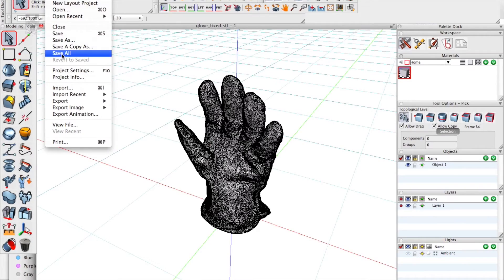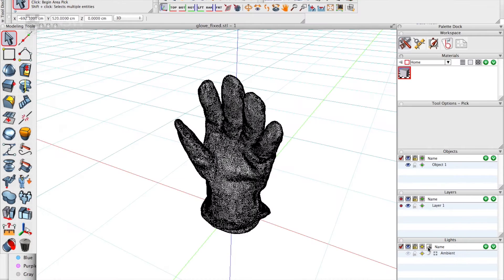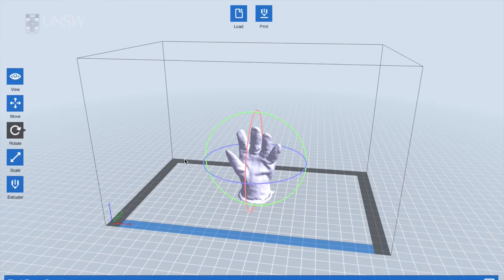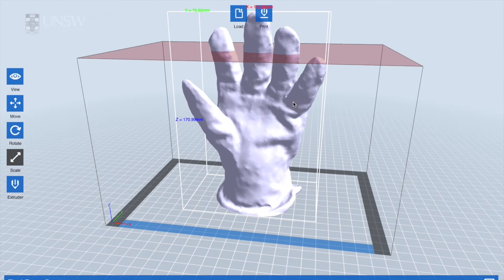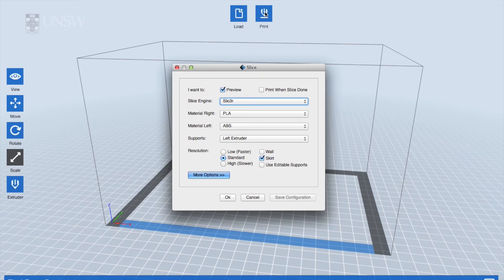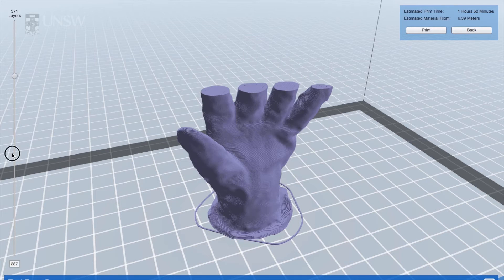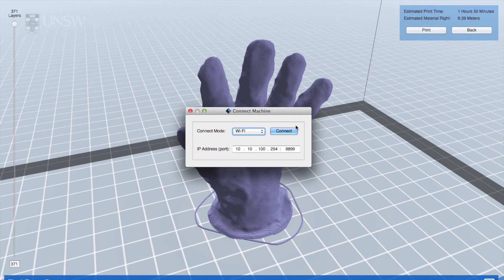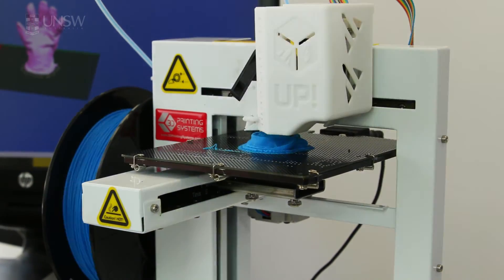3D Printing - Getting Started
Rod Bamford from UNSW Art & Design explains the principles of 3D printing, and what you need to consider when getting started using this medium.